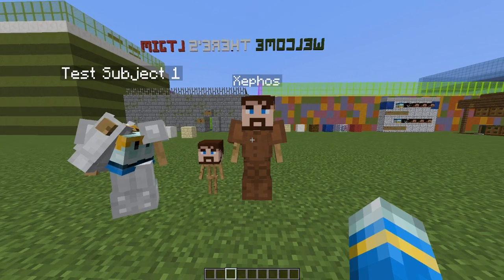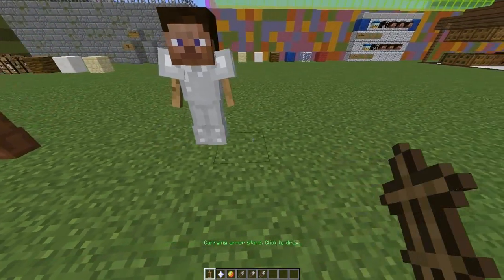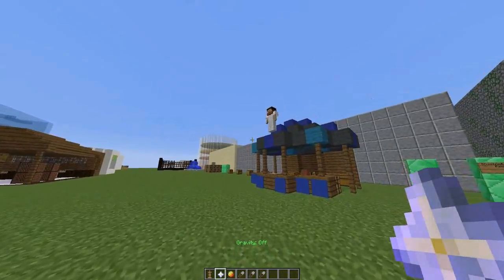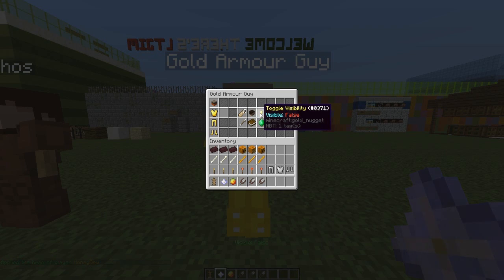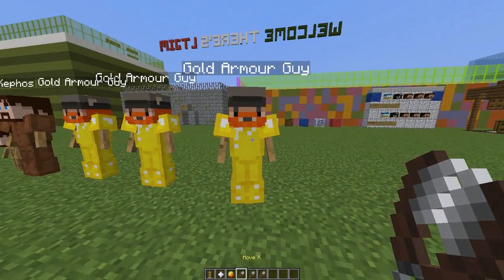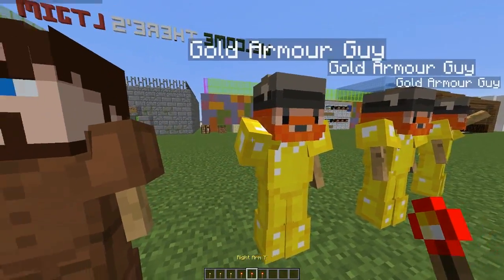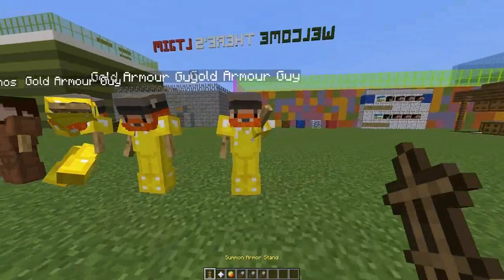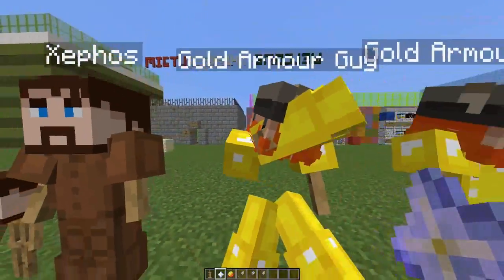Minecraft Plugin Tutorial - Armourstand Tools